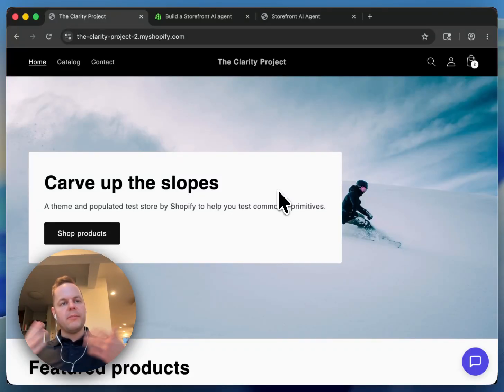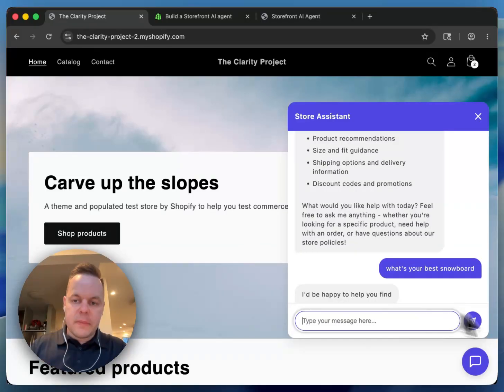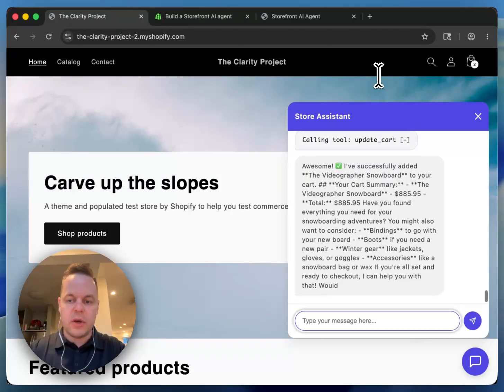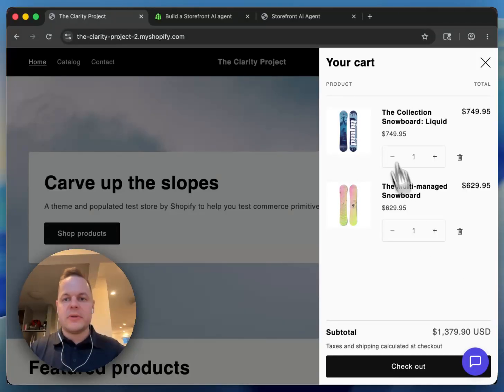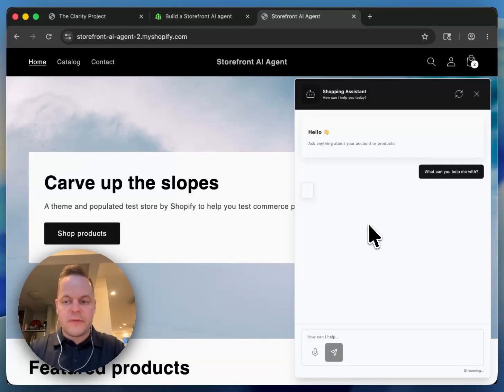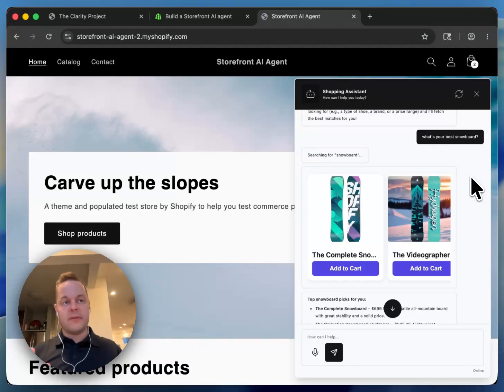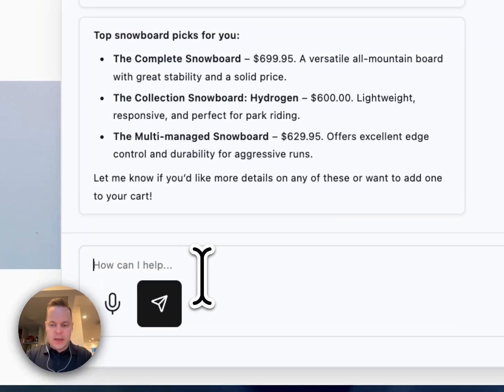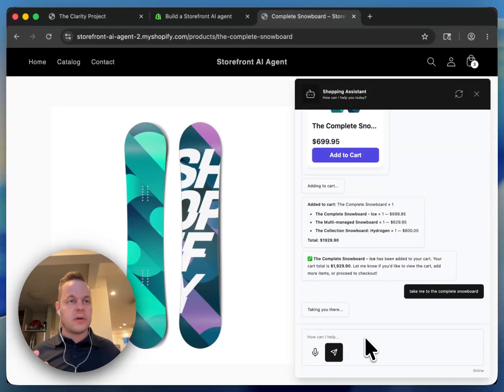Why Most E-Commerce AI Agents Are Blind (And How to Fix It)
Most storefront AI agents live entirely on the server. They can search your catalog and answer questions, but they can't see what you're looking at, don't know what's in your cart, and can't navigate your site. There's a ceiling to how useful they can be.

In this video, I start with Shopify's official AI agent starter (powered by Claude) and show where it breaks down — split carts, no session awareness, no page navigation. Then I rebuild it with Runtype using a technique called local tool calling, where the AI orchestrates tools directly in the browser instead of routing everything through a server.

The difference: instant product results, unified cart sessions, real site navigation, and a dramatically faster experience powered by Mercury 2 (a diffusion model built for speed).

⏱ Timestamps:
0:00 — The problem with server-side AI agents
0:11 — Shopify's AI agent starter (setting the baseline)
1:33 — Where it breaks: split carts and blind sessions
2:19 — The "logged in but asks for your email" problem
2:32 — Rebuilding with Runtype + local tool calling
3:28 — How local tool calling works (architecture)
4:39 — Cart awareness demo: no more split sessions
5:19 — Site navigation: "take me to the product page"
5:38 — Security model: allowlisted tools and page regions
6:07 — What this means for your storefront
6:19 — Get started

📦 Stack used in this demo:
• Runtype — AI execution engine (model-agnostic)
• Mercury 2 — Diffusion model for fast conversational AI
• Persona — Open-source chat UI library